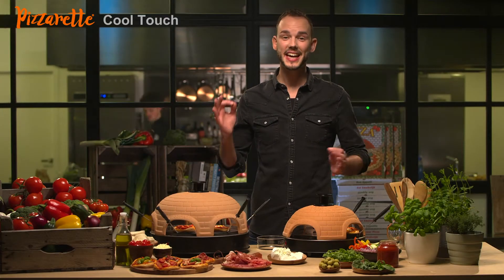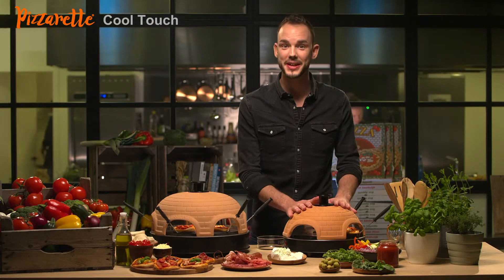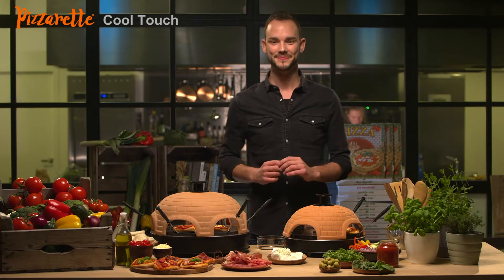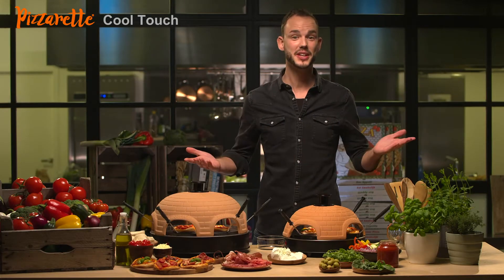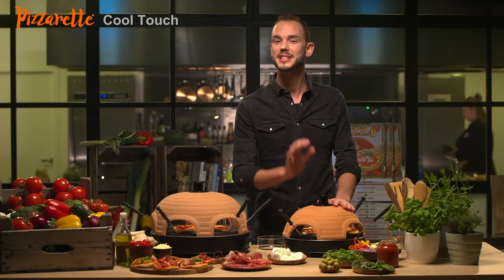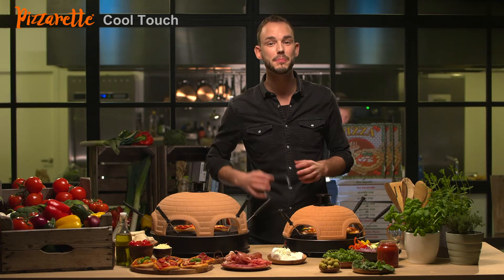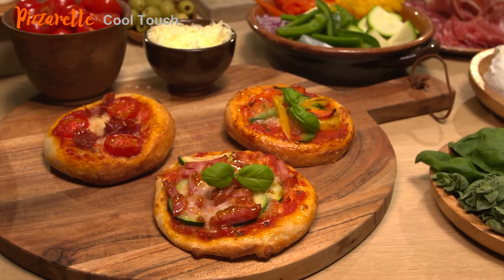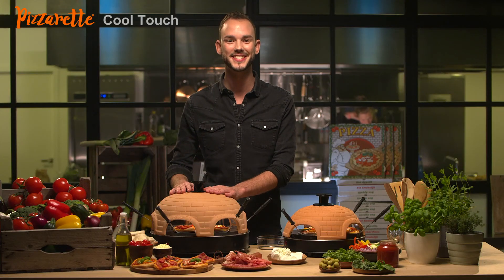Pizzarette Cool touch English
The Pizzarette cool touch has a reflector in the dome, reflects the heat on the pizza and ensures that the outside of the dome does not get too hot. Nothing beats a homemade pizza. And what could be more fun than pizza fondue? With the Pizzarette everyone makes their own mini pizzas, just at the table! In the center of the table is the special Italian pizza oven with its real terracotta dome. Around that the pizza bases and all ingredients.